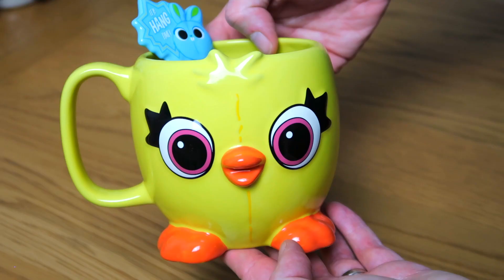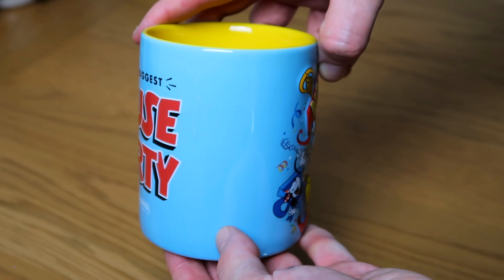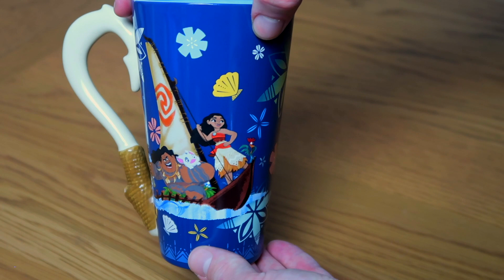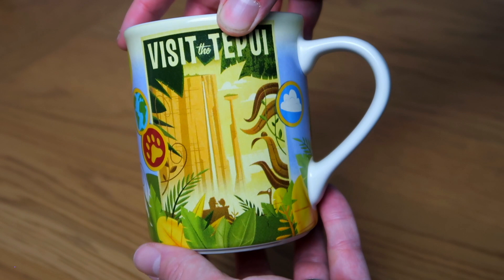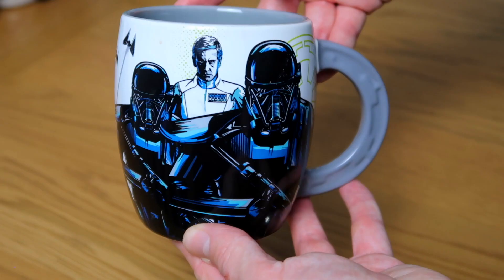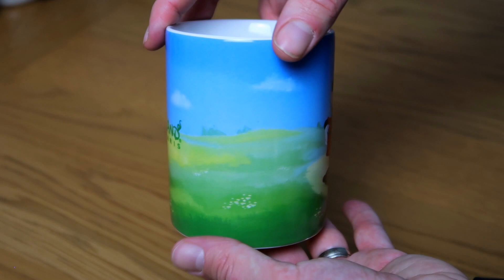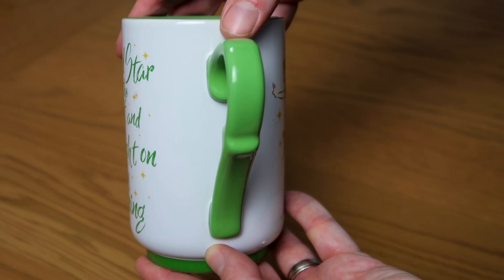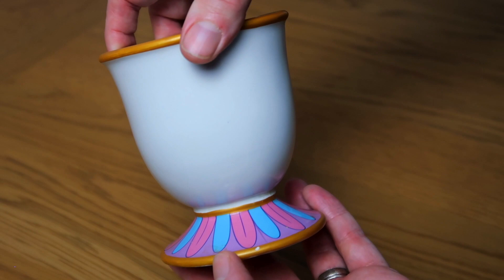OUR COMPLETE DISNEY MUG COLLECTION! (+ the stories behind them!) | 2022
Hi everyone!

Today we are sharing our FULL disney mug collection and the stories behind them! Let us know your favourite in the comments!

* unfortunately I couldn't find any of the mugs on ShopDisneyUk to link

xxxx

EQUIPMENT LINKS